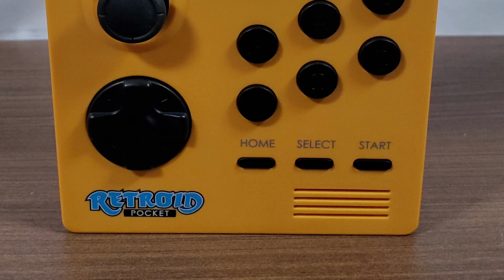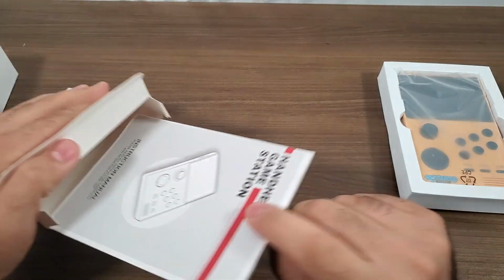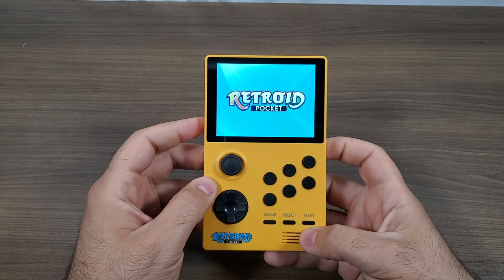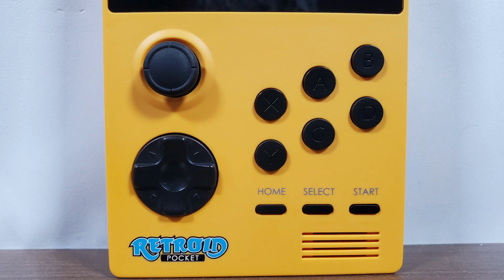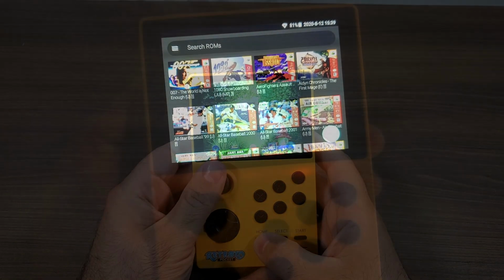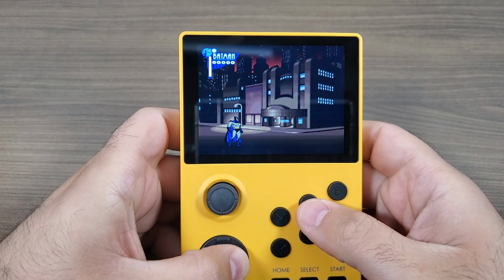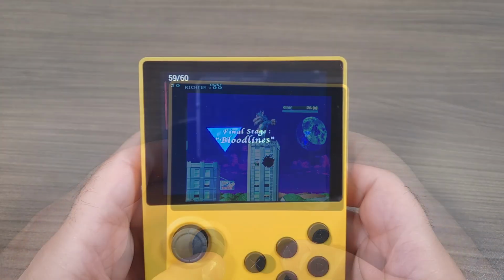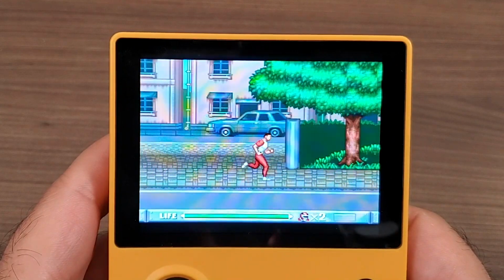Retroid Pocket | Android Based Handheld Emulation Device Review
This video goes over the Retroid Pocket Android Handheld device. It was sent to me for review, and I go over the features of the device as well as show off how it emulates a variety of consoles from Game Boy up to PSP.

My thoughts are that this is a decent handheld console for 8 or 16 bit gaming, but may not be the ideal candidate for anything in the 3d graphical department. It can emulate some very low level N64 and PS1 games, however you will not be able to play most of your favorites.

If you are intersted in picking one up, they retail for about $70 USD and you can purchase direct.